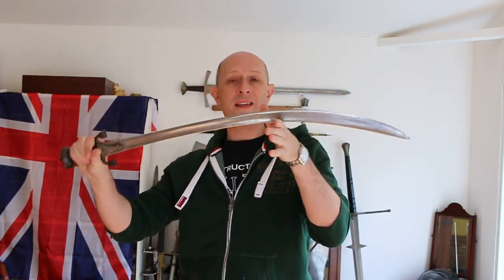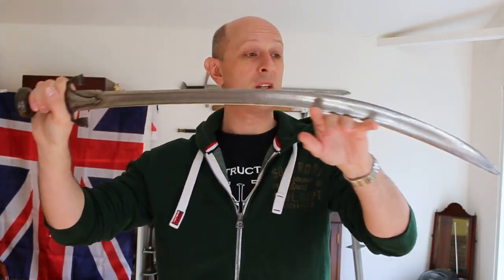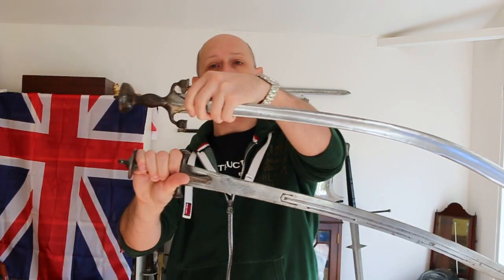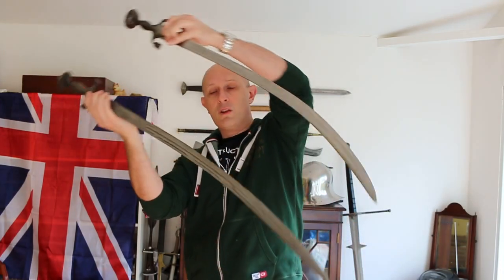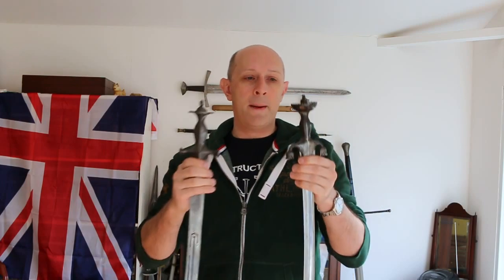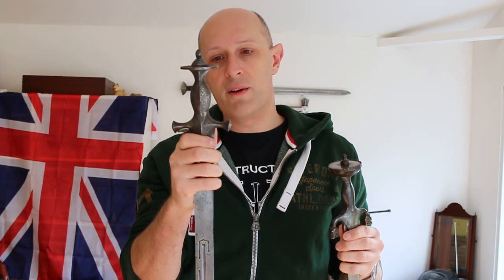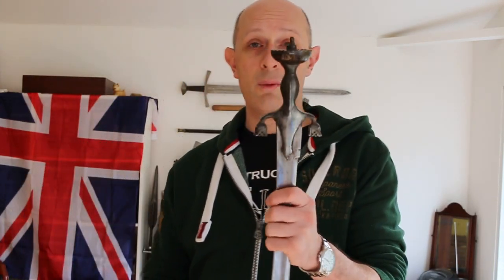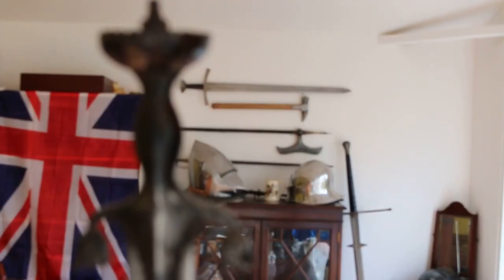Pulwar: The sword of Afghanistan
Talking about the Afghan pulwar - the sword of more wealthy men in Afghanistan during the 18th and 19th centuries.